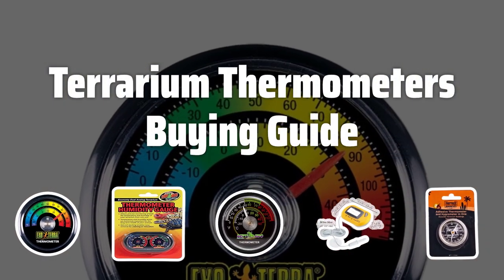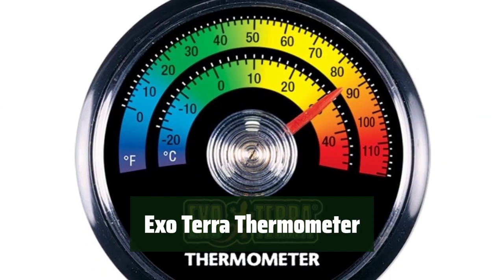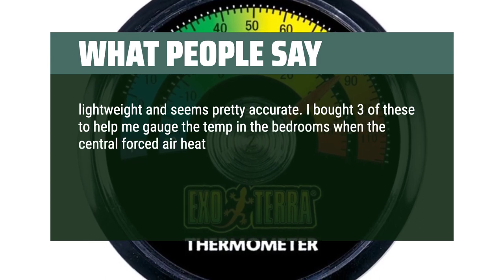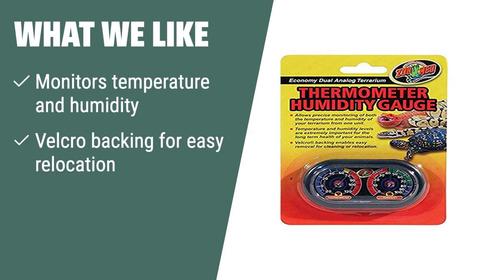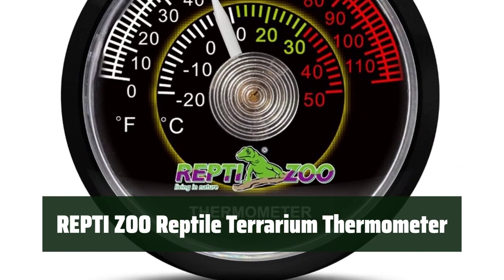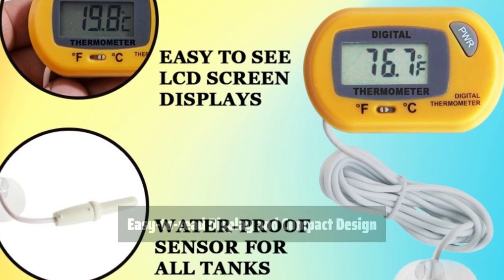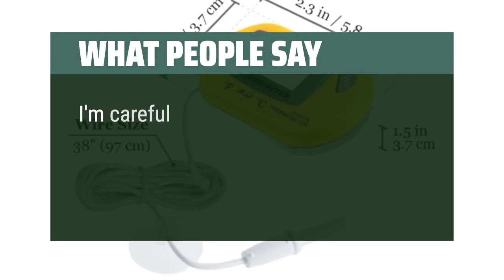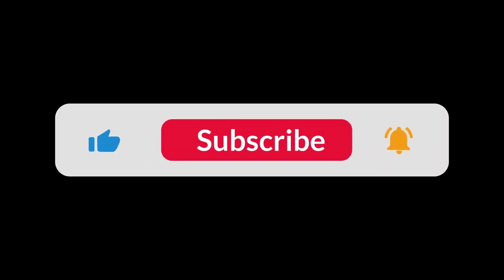Top Best Terrarium Thermometers in 2024 & Buying Guide - Must Watch Before Buying!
Top Best Terrarium Thermometers Shown in This Video:
5. ►Exo Terra Thermometer
4. ►Zoo Med Analog Thermometer
3. ►REPTI ZOO Reptile Terrarium Thermometer
2. ►SunGrow Reptile Digital Thermometer
1. ►Fluker's All-in-One Hygrometer and Thermometer

Table of Contents:
00:00​​​ - Introduction
01:22 - Exo Terra Thermometer
03:28 - Zoo Med Analog Thermometer
05:24 - REPTI ZOO Reptile Terrarium Thermometer
06:20 - SunGrow Reptile Digital Thermometer
08:09 - Fluker's All-in-One Hygrometer and Thermometer

Welcome back, everyone! Today, we're diving into the world of reptile and amphibian care with a look at the best terrarium thermometers on the market. As a responsible pet owner, it's crucial to ensure that your pets are living in a safe and healthy environment, and these thermometers play a key role in achieving that. So, let's jump right in and explore the top factors to consider when picking the perfect terrarium thermometer for your beloved pets.

8736